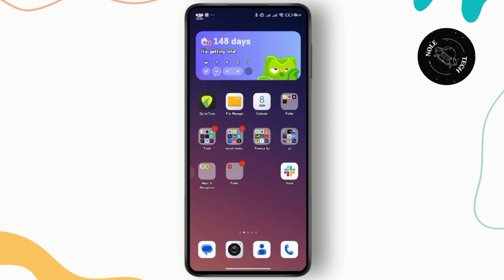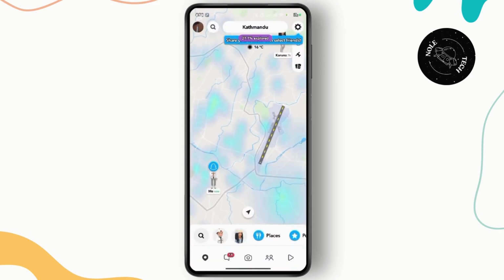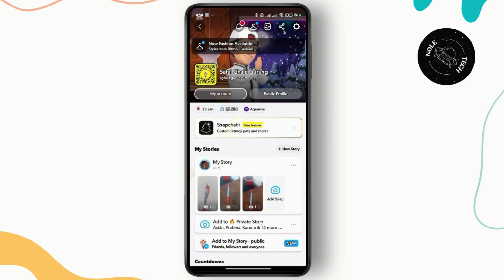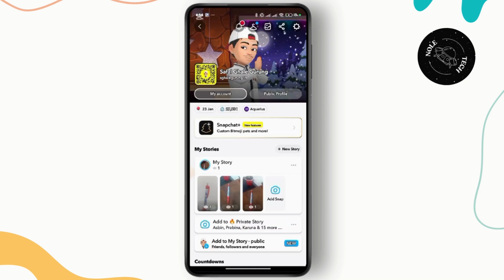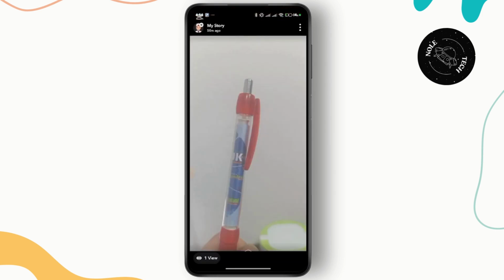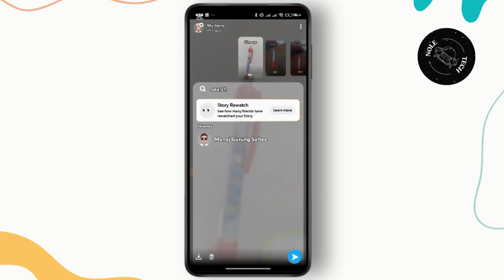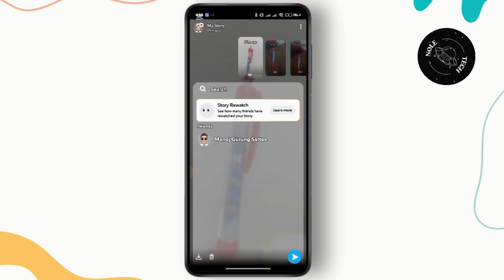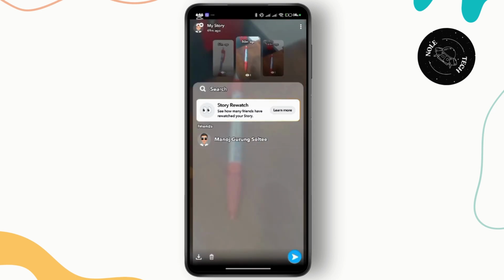How to Check Who Viewed your Snapchat Story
Learn how to easily check who viewed your Snapchat story in this step-by-step tutorial. Whether you're curious about who watched your content or want to explore the story rewatch count, this video will guide you through the process of seeing who has viewed your Snapchat story.

In this video, you'll discover how to check who viewed your Snapchat story, how to see who has watched your Snapchat story, and even how to see the rewatch count on Snapchat stories.

0:25 Step 1: Accessing Your Snapchat Story
0:50 Step 2: Viewing Story Analytics